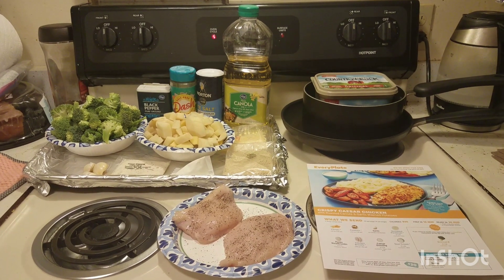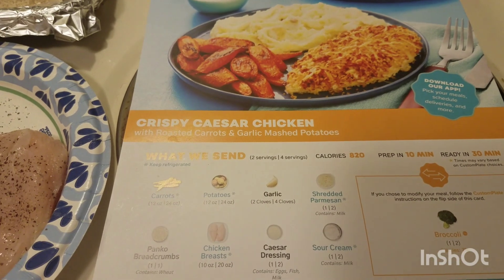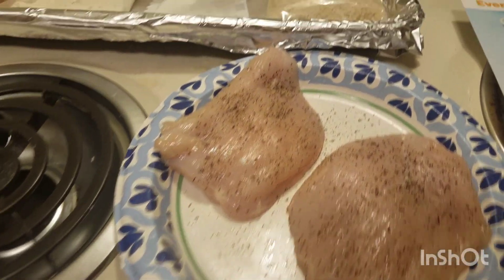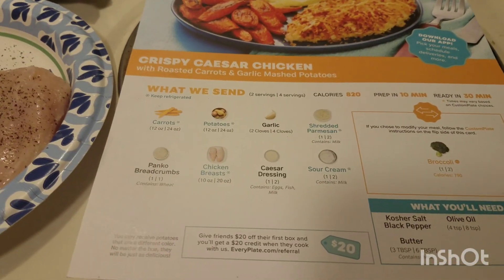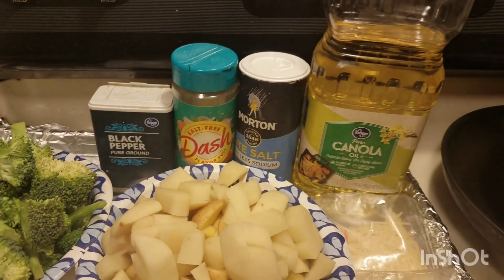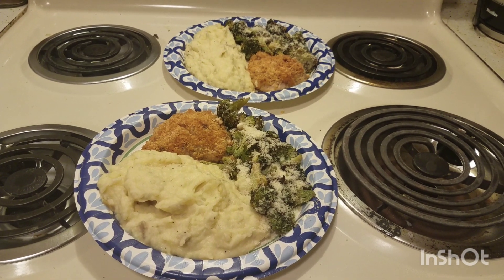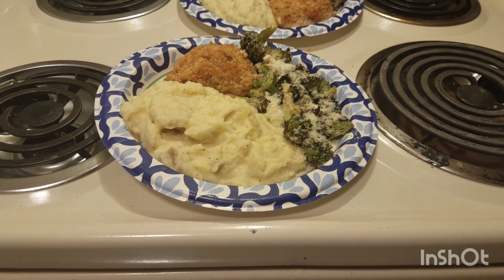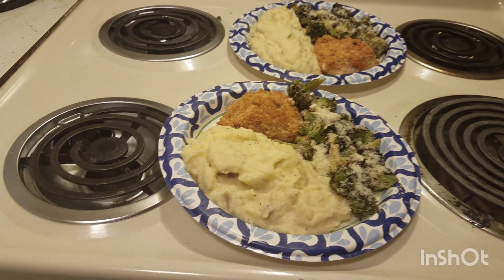What's For Dinner?! EveryPlate Crispy Caesar Chicken W/Roasted Broccoli & Garlic Mashed Potatoes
What's For Dinner!? 🍽 This is a Meal From Delivery #9 of my Every Plate Meal Delivery Subscription. It turned out pretty delicious! It was pretty easy to make, and we would get it again, or try to make it on our own. But I need to learn how to pound the chicken flatter

Check out the recipe here:

Crispy Caesar Chicken With Roasted Broccoli & Garlic Mashed Potatoes

If you liked what you see, please give the video a thumbs up👍, hit the subscribe button✔ and notification bell🔔, and leave a comment💬🐁💜🎉 I would love it if you would share me out 🎉↔️📣. It helps my channel so much and I truly do appreciate all your support 🤗😘